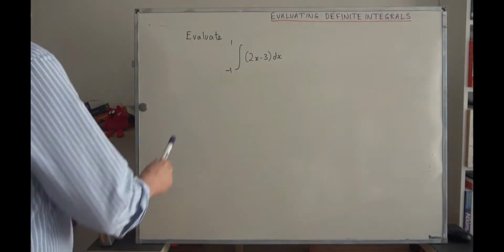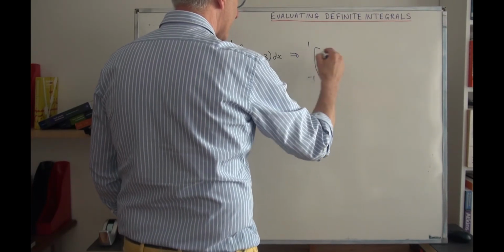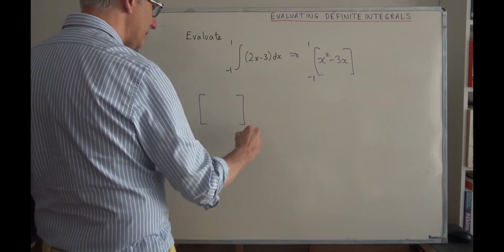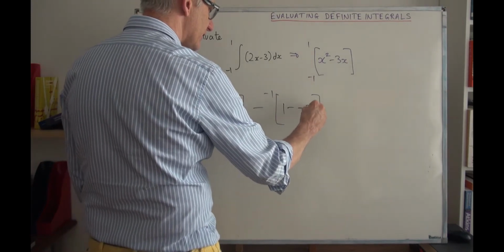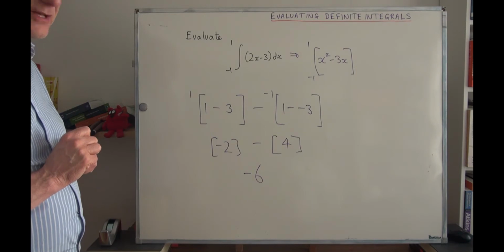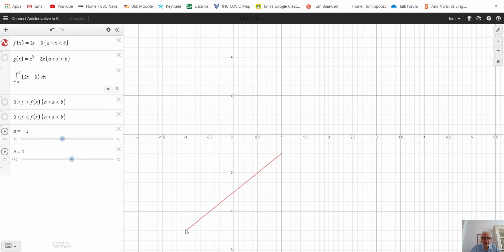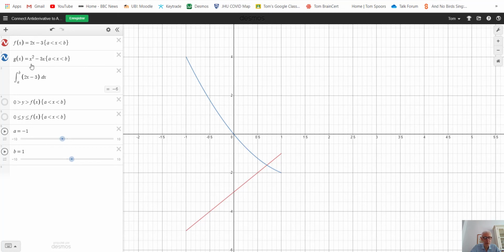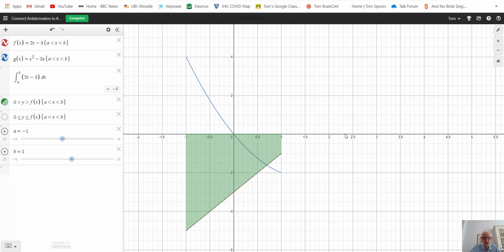Evaluating a Definite Integral -1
The step-by-step process for evaluating the area under a function.